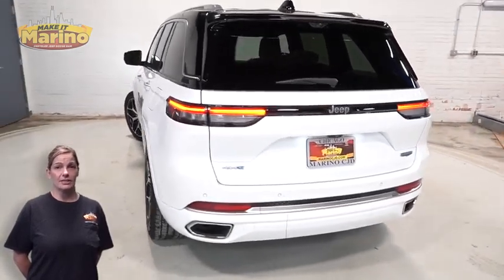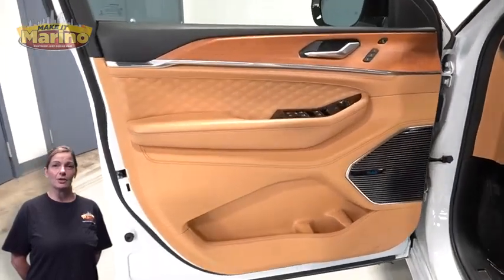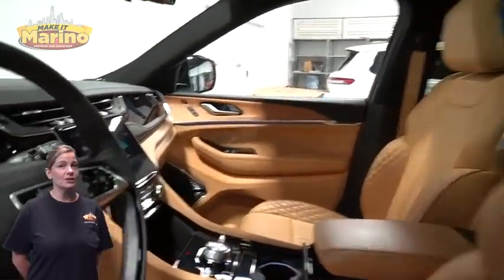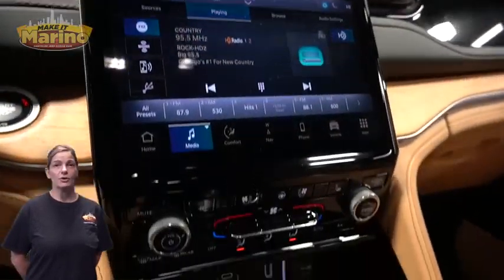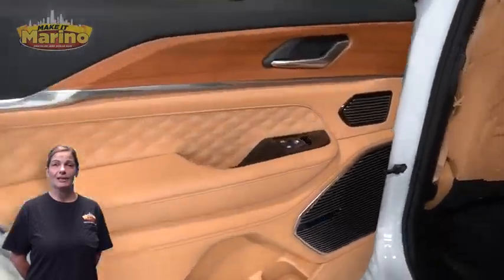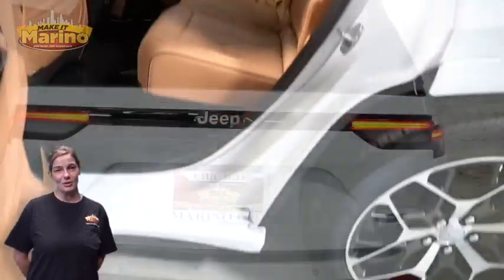2022 Jeep Grand Cherokee D7010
2022 Jeep Grand Cherokee Summit Reserve 4xE

5133 W Irving Park Rd

JEEP CERTIFIED!! 7 YEAR - 100,000 MILE WARRANTY!! GRAND CHEROKEE SUMMIT RESERVE!!  2.0 LITER TURBOCHARGED 4 CYLINDER ENGINE!!  STILL UNDER FACTORY BUMPER TO BUMPER AND POWERTRAIN WARRANTY!!  ONE OWNER!!  ACCIDENT FREE CARFAX REPORT!!  21 INCH ALUMINUM WHEELS!!  PALERMO LEATHER SEATS!!  VENTILATED FRONT AND REAR SEATS!!  WIRLESS CHARGING PAD!!  10 INCH TOUCH SCREEN DISPLAY!!  NAVIGATION!!  REAR BACKUP CAMERA!!  ADAPTIVE CRUISE CONTROL!!  BLIND SPOT MONITORING!!  HANDS FREE POWER LIFTGATE!!  HILL DESCENT CONTROL!!  APPLE CARPLAY!!  GOOGLE ANDROID AUTO!!  DROWSY DRIVER DETECTION!!  HEATED FRONT SEATS!!  HEATED STEERING WHEEL!!  QUADRA LIFT AIR SUSPENSION!!  ELECTRONIC STABILITY CONTROL!!  POWER LOCKS!!  POWER WINDOWS!!brbrFCA US LLC Certified Pre-Owned Details:brbr  * 125 Point Inspectionbr  * Transferable Warrantybr  * Vehicle Historybr  * Powertrain Limited Warranty: 84 Month/100,000 Mile (whichever comes first) from original in-service datebr  * Roadside Assistancebr  * Limited Warranty: 3 Month/3,000 Mile (whichever comes first) after new car warranty expires or from certified purchase datebr  * Warranty Deductible: $100br  * Includes First Day Rental, Car Rental Allowance, and Trip Interruption Benefits. SiriusXM 3 month trial subscriptionbr